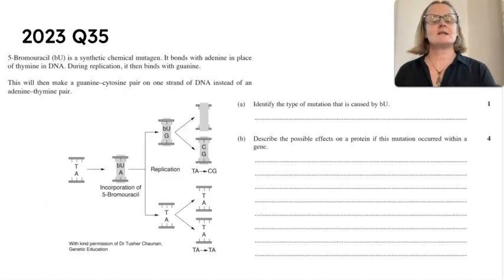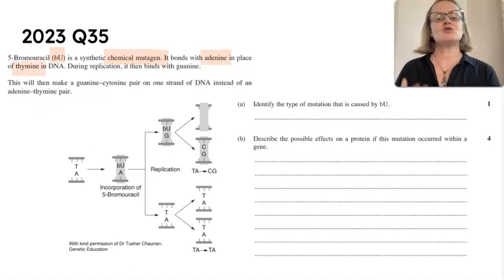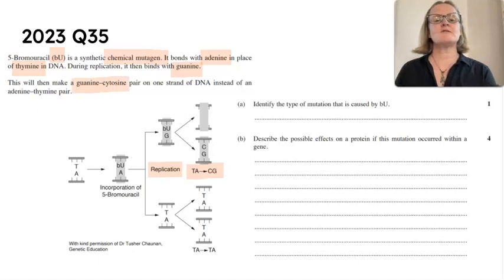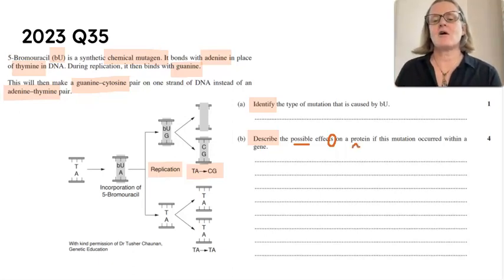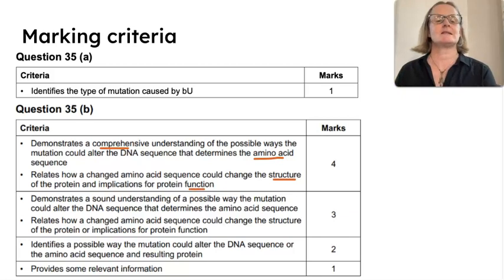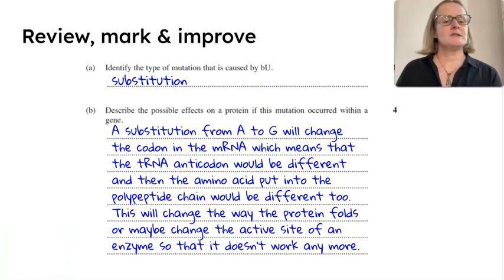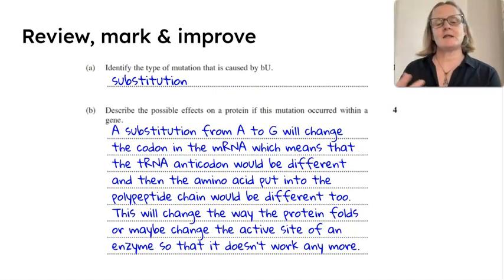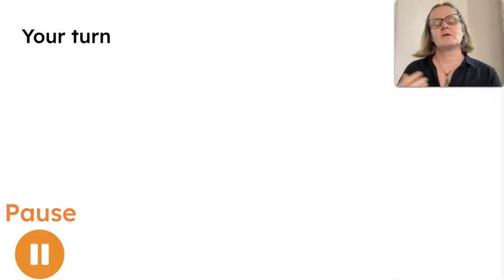Study Like a Scientist - Biology HSC 2023 Q35